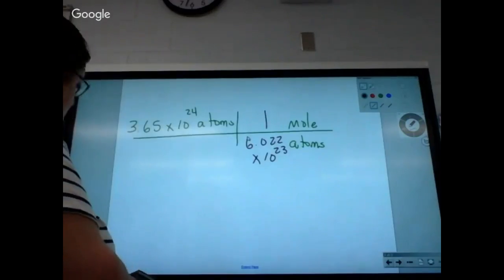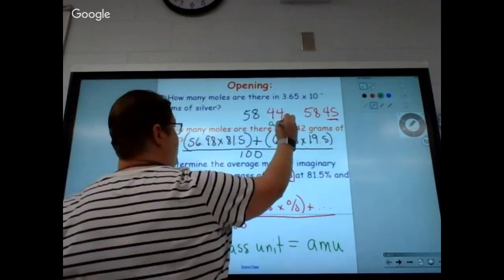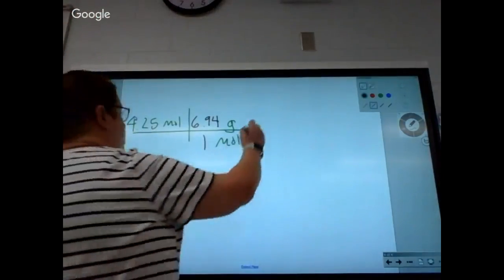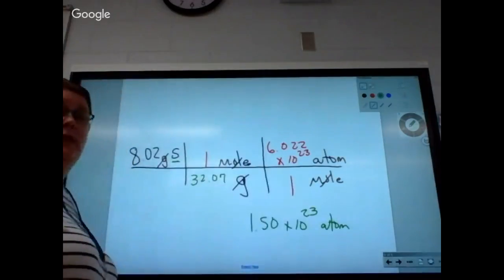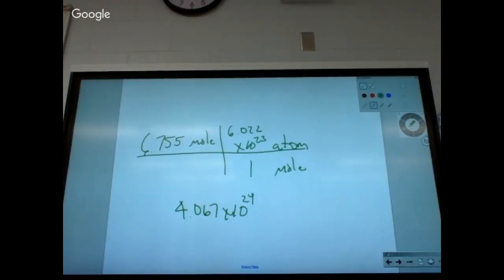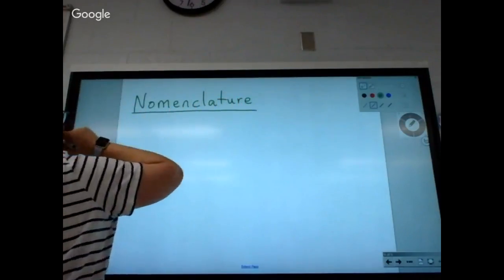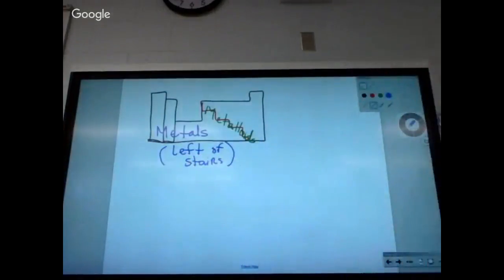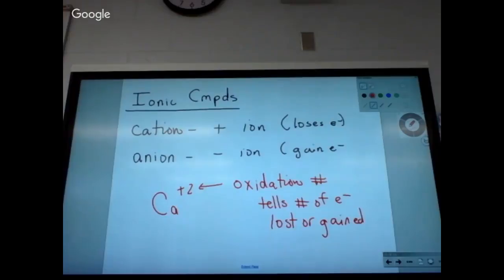September 12 2018 Chemistry